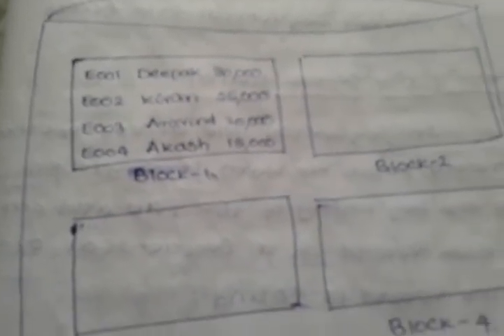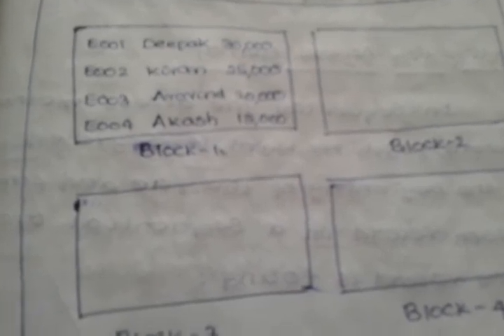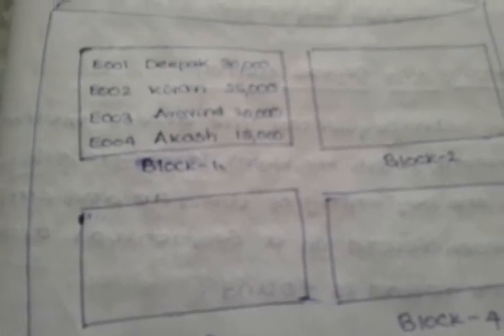FILE ACCESS METHODS